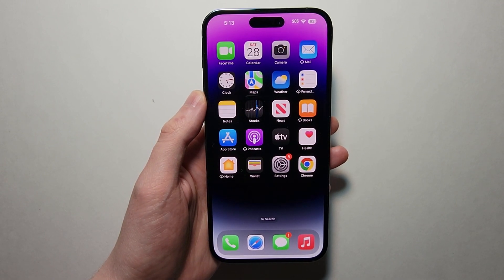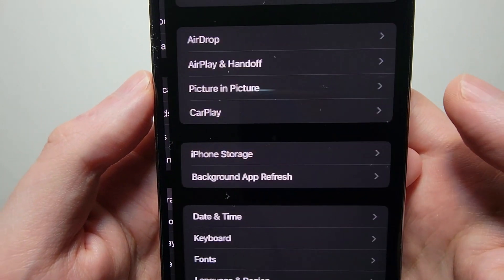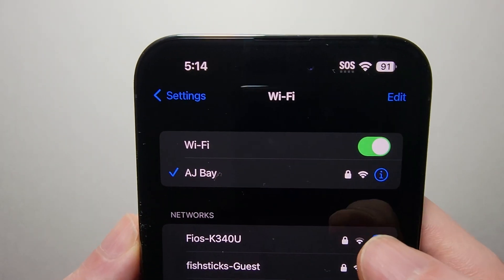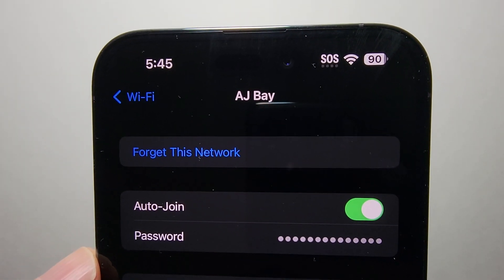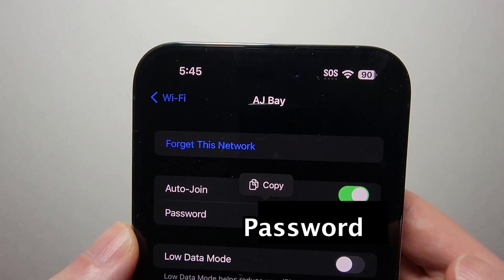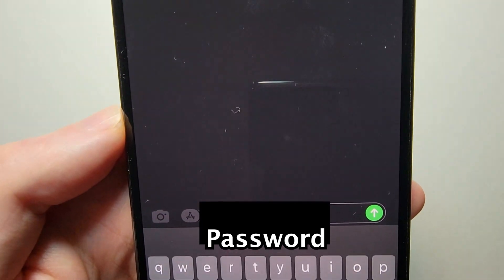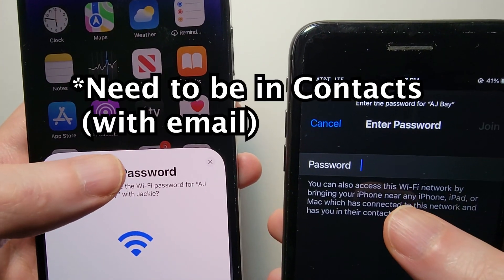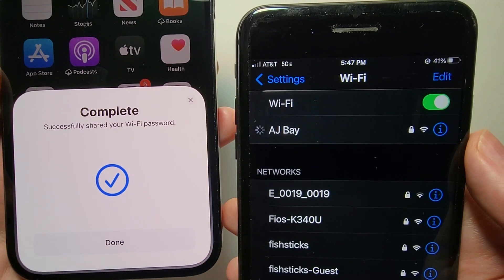iPhone: How to Share WiFi Password with ANYONE!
How to show / share your WiFi password from iPhone to any other device - including Android / Samsung / Google Pixel, iPhone, Mac, Windows PC or gaming consoles like Nintendo Switch.